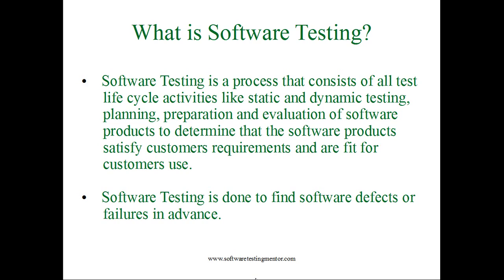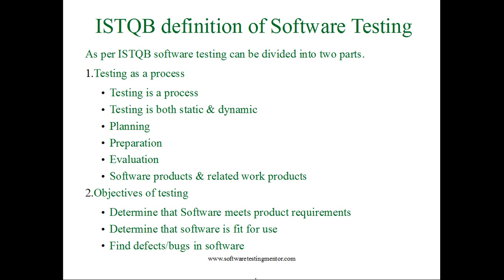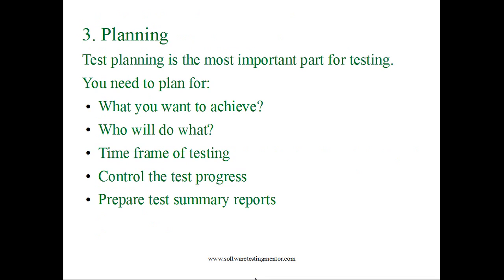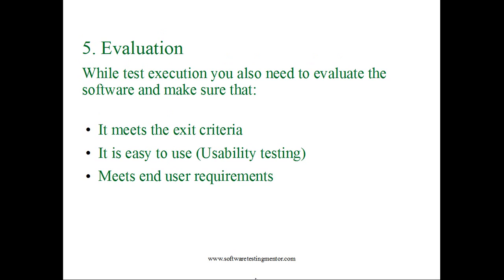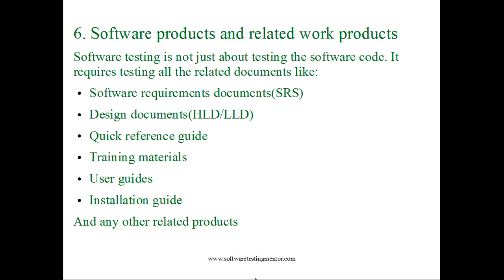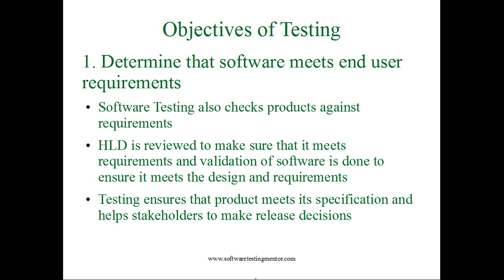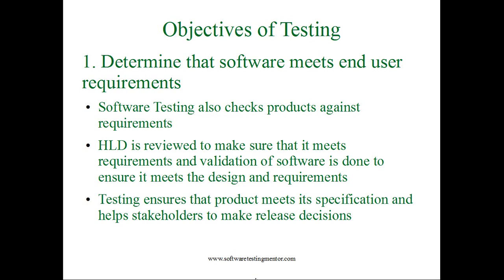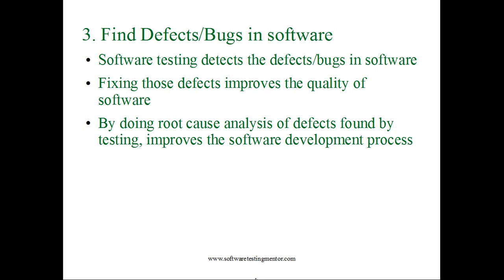001 What is Software Testing